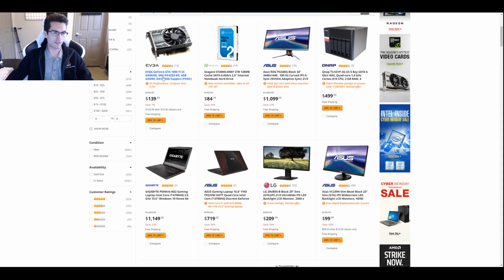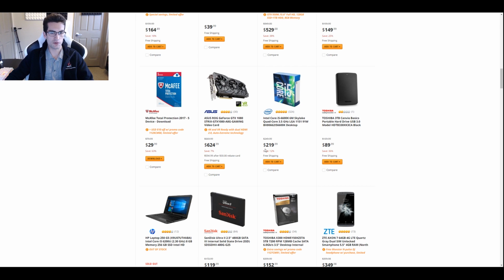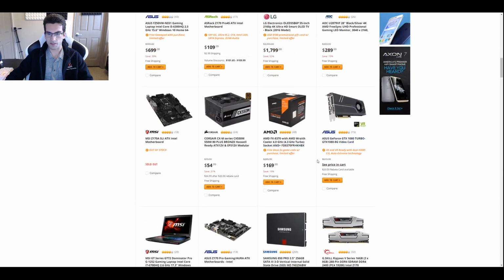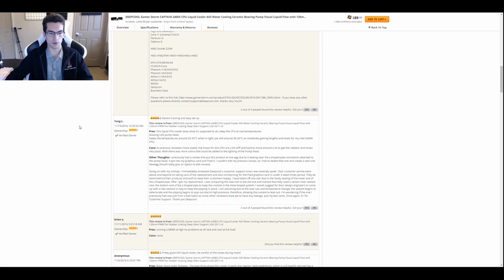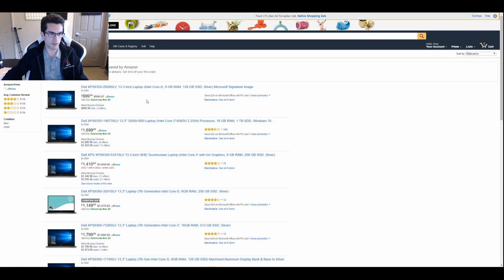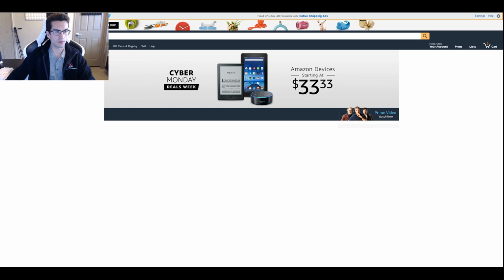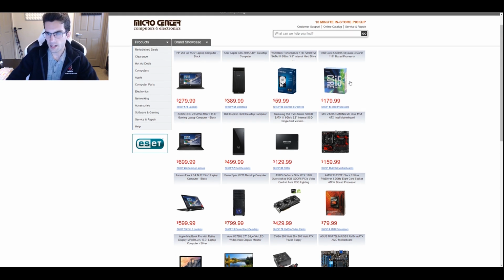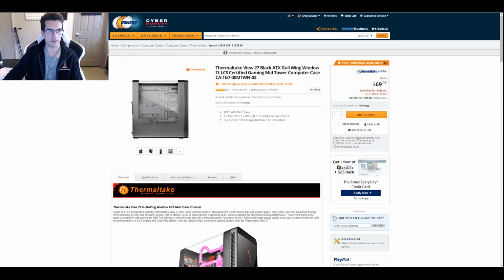Cyber Monday Shenanigans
- Cyber Monday wasn't as great as I expected it to be. Even still, there are a few deals worth taking advantage of. Let's discuss all of that here!